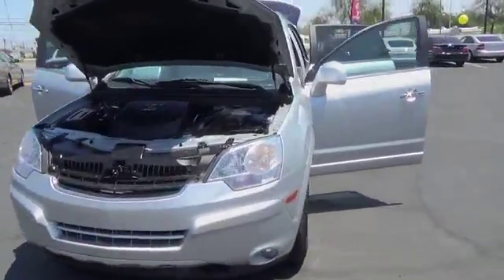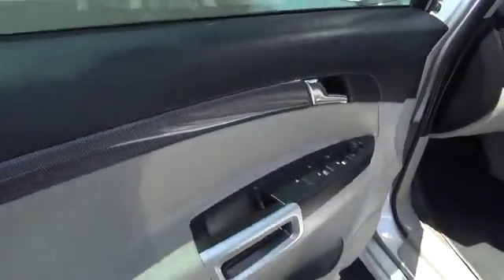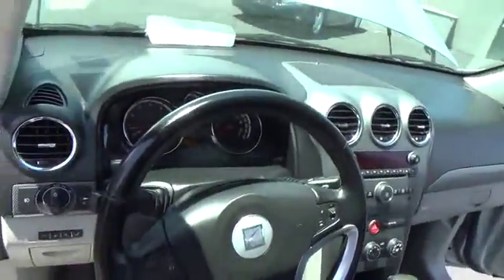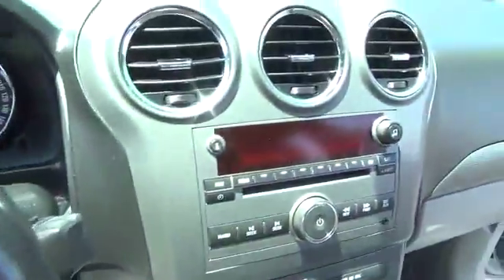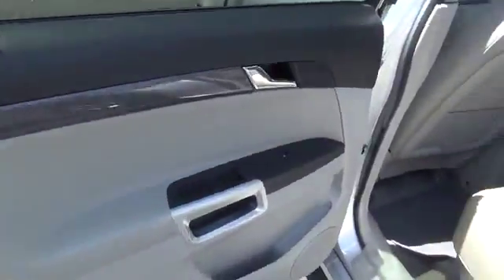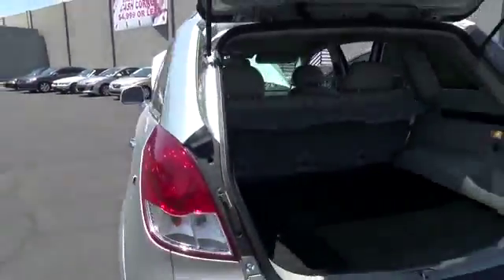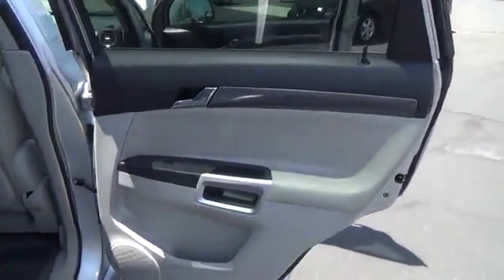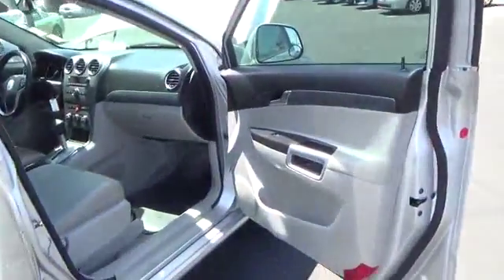2009 Saturn VUE used, Clark County, Las Vegas, Henderson, North Las Vegas, Saint George, Utah 567404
2009 Saturn VUE